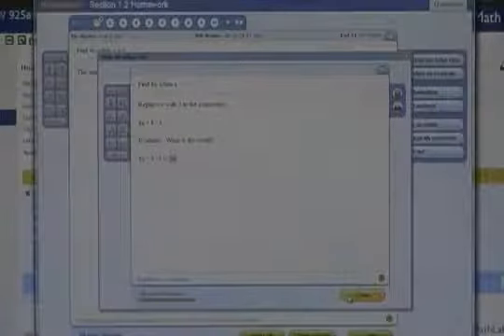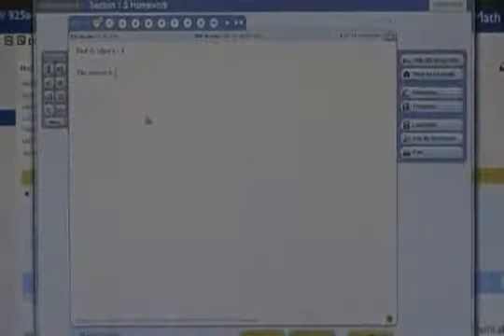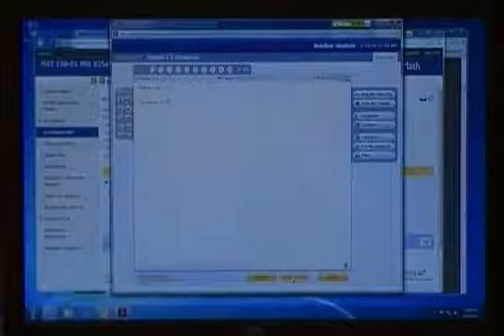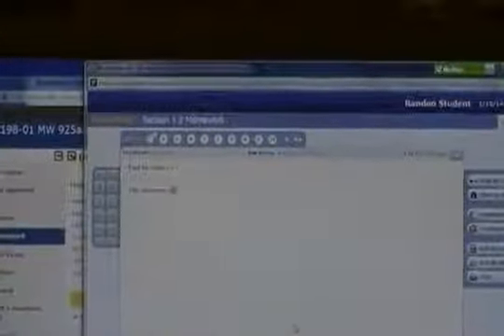Completing Homework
Dr. Hayes demonstrates how to complete your homework assignments for the emporium.